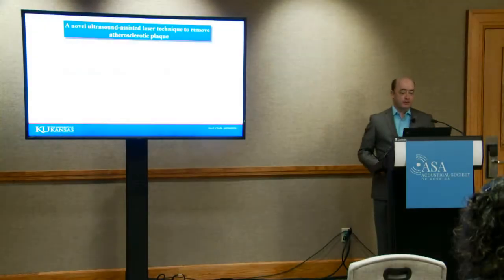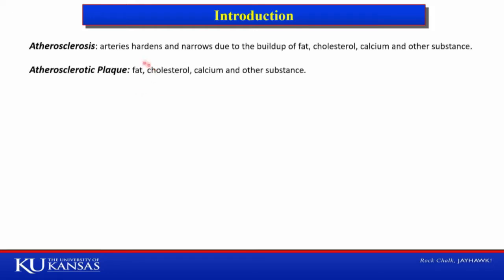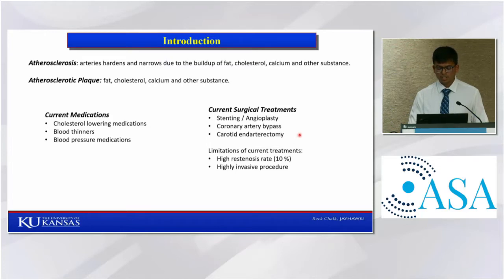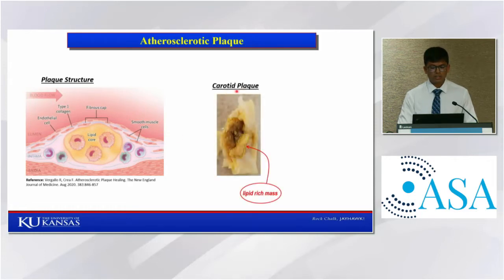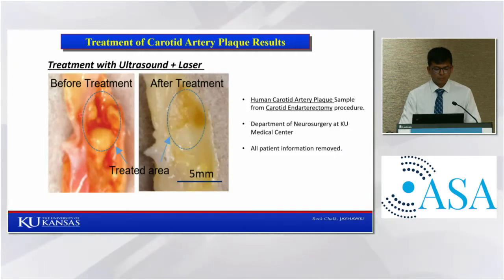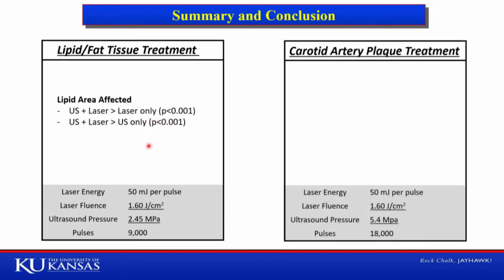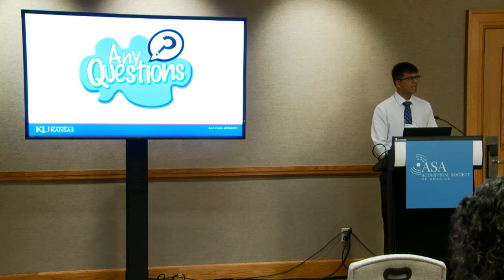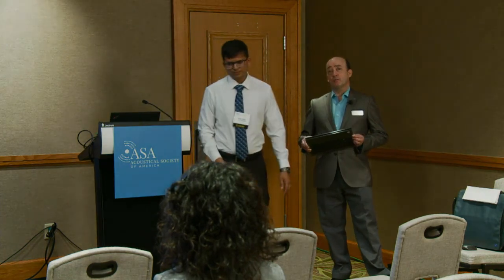Ultrasound Assisted Laser Technique Vaporizes Artery Plaque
Rohit Singh, of the University of Kansas, and other researchers developed a method that combines a low-power laser with ultrasound to remove arterial plaque safely and efficiently. Singh will describe preliminary results in his presentation, "A novel ultrasound-assisted laser technique to remove atherosclerotic plaques," at the 182nd Meeting of the Acoustical Society of America.

Read the abstract, A novel ultrasound-assisted laser technique to remove atherosclerotic plaques